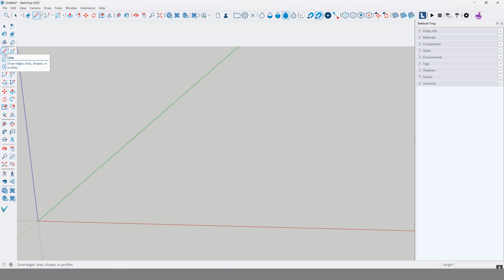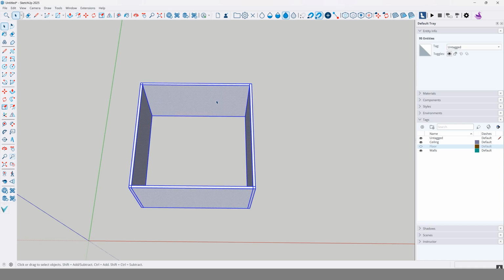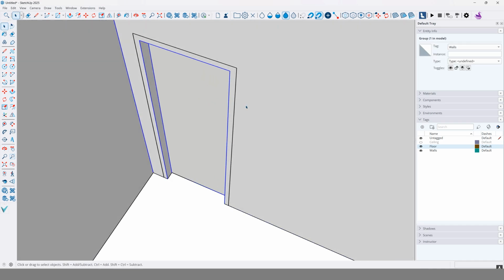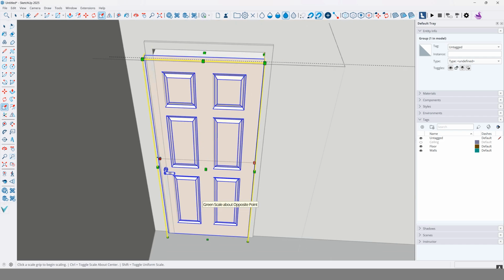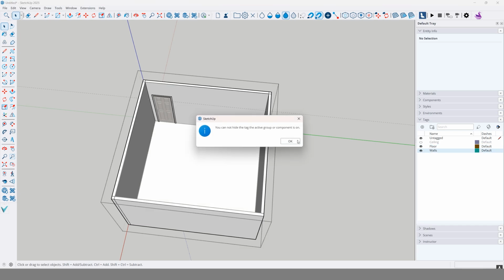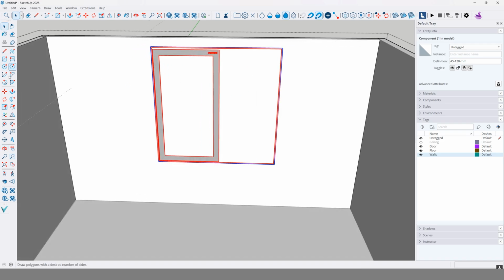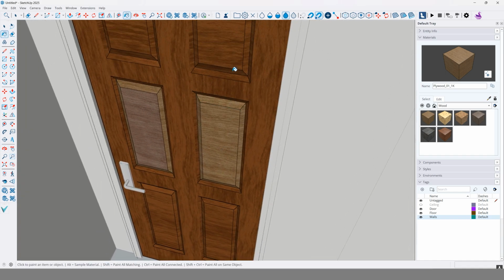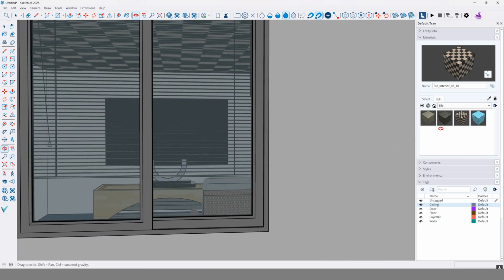Sketchup 2025 Beginner Tutorial -Basic Room - Layers, Tags, Textures, Components, Groups, Warehouse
Welcome to my very first YouTube tutorial! In this video, I model a basic interior room in SketchUp 2025 and take you through the core beginner tools — including Tags, Layers, Textures, Groups, Components, and using the 3D Warehouse.

I’ve kept it real — you’ll see me make a few mistakes along the way, but that’s all part of the learning process. I show how to fix them too, because let’s face it… no one gets it perfect first time!

If you're new to SketchUp or just getting started in 3D design, this is the perfect place to begin.

What’s covered:

Organising your model with Layers & Tags

Making edits easier with Groups & Components

Applying and tweaking Textures & Materials

Importing free models from the 3D Warehouse

Learning from real slip-ups and how to correct them